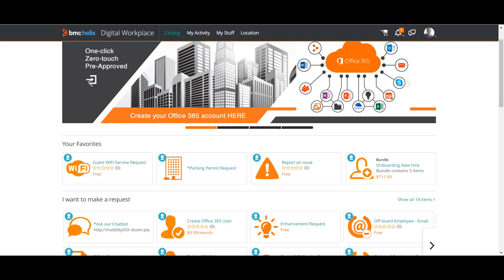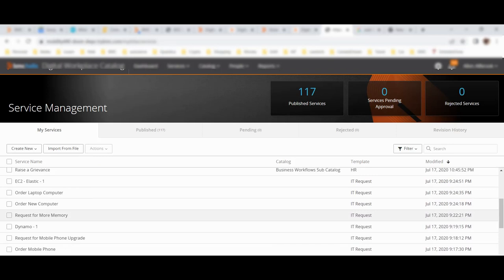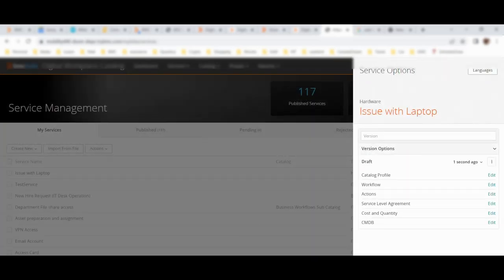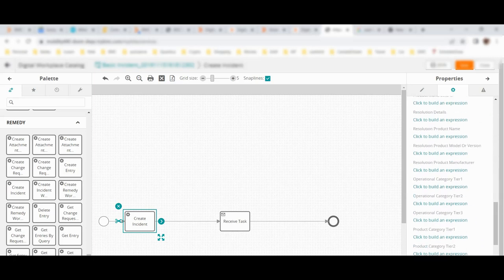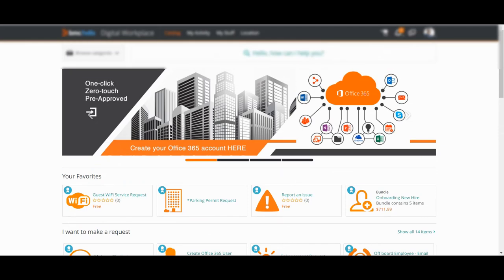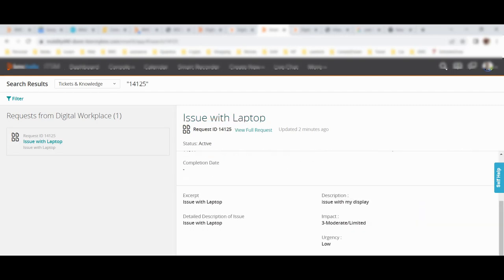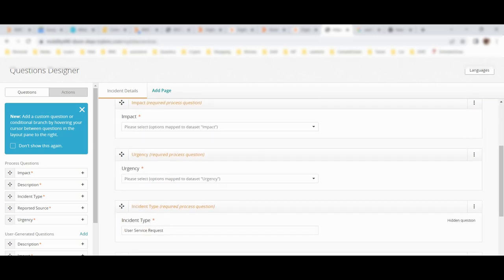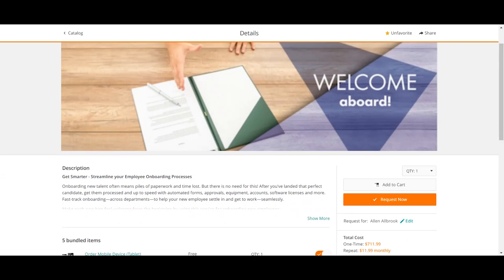BMC Helix | BMC Helix Digital Workspace | Workflow| Define New Service | Use Existing Workflow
*Topic Description*

This video talks about BMC Helix Digital Workspace.How we can create a new service or service catalogue by using the existing OOB workflow.

Good luck!